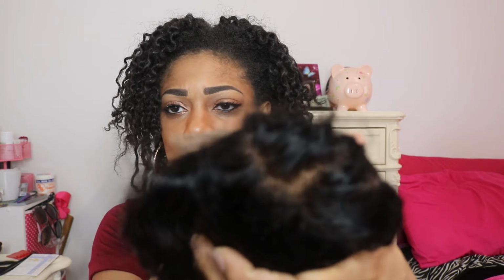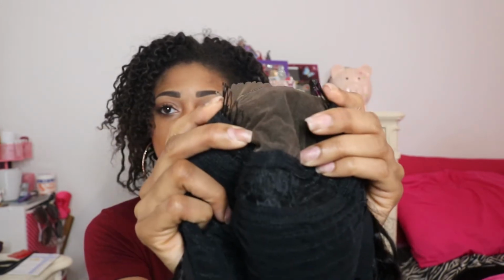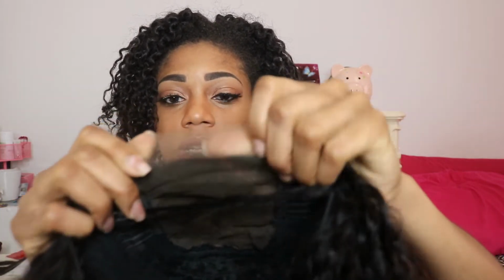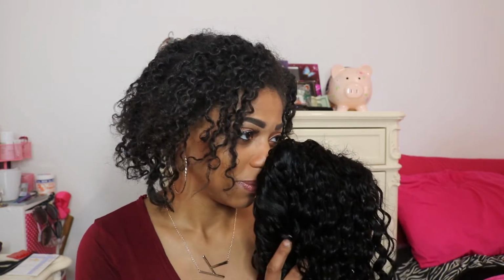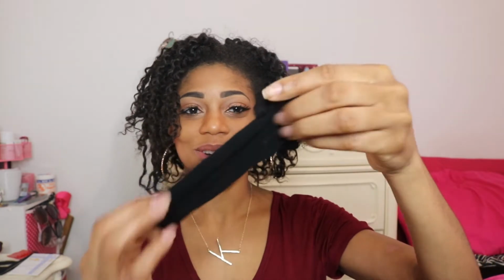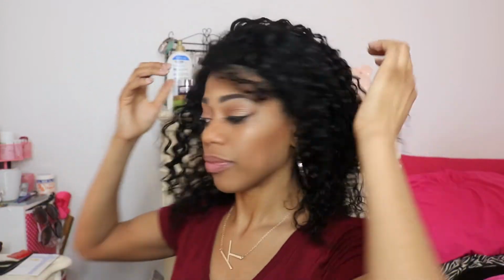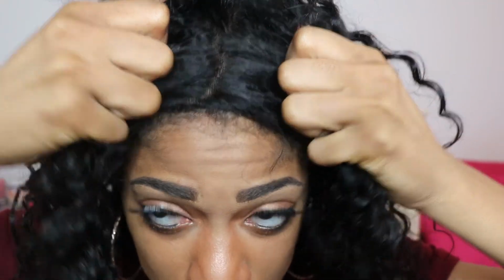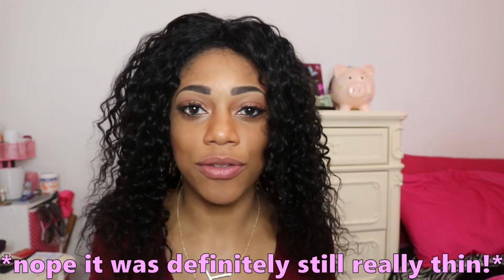Cranberry Hair Honest Wig Review | Peruvian Deep Wave 4x4 Lace Closure | Kelsey Arielle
This wig is currently listed for $125.42 if you get the same length that I have. It was on sale when I bought it which is why I paid less

Other places to find me:
Instagram (personal) kelseyarielle618
Instagram (hair) kelseyclarke.hairstylist
Snapchat kelseyaclarke